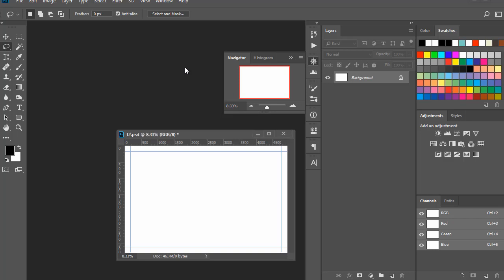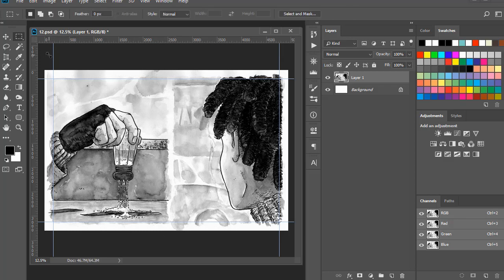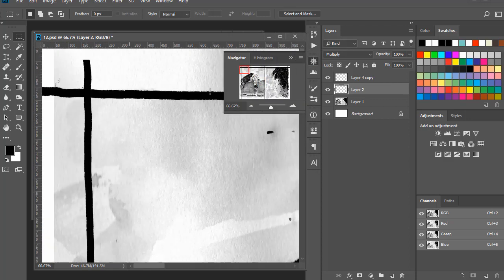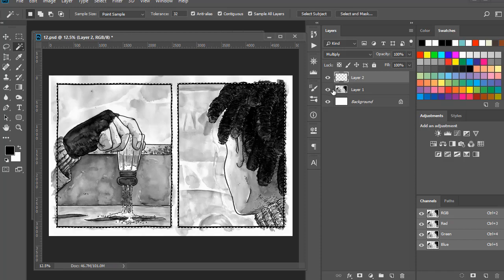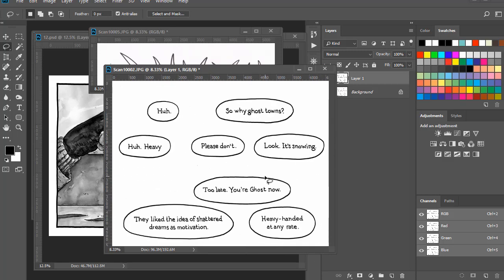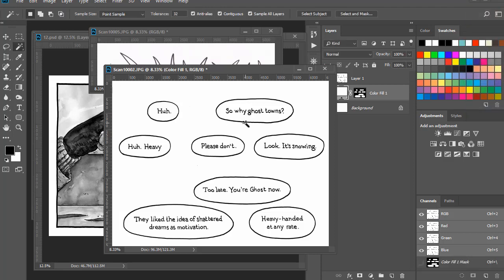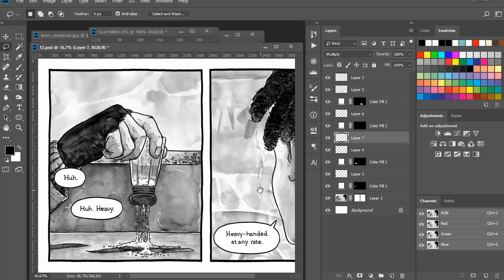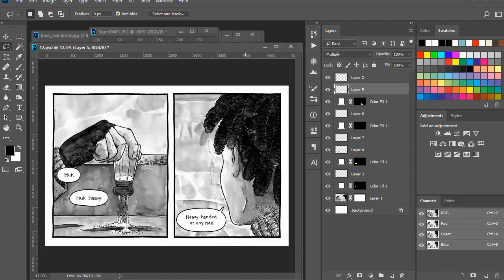How I lay out a page of art in Ghost Towns